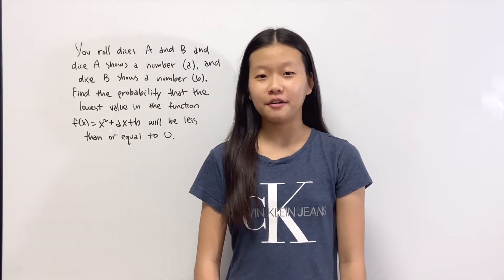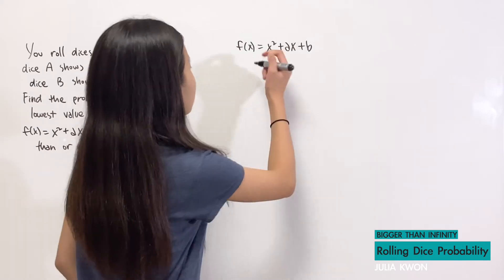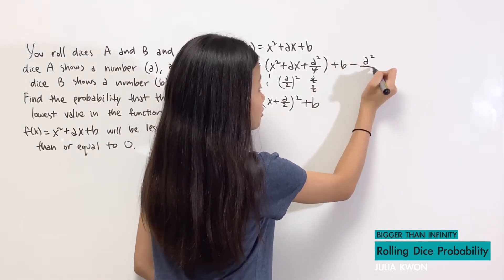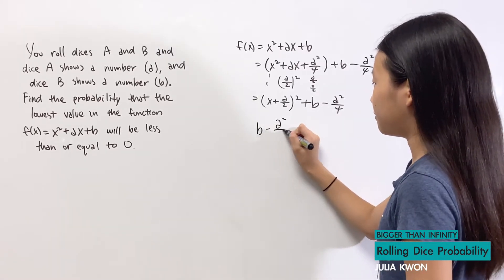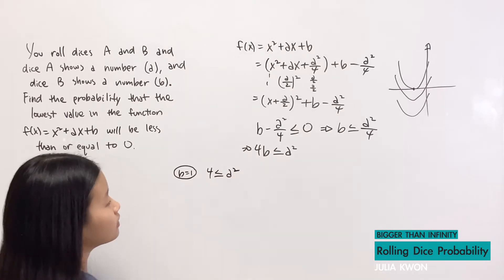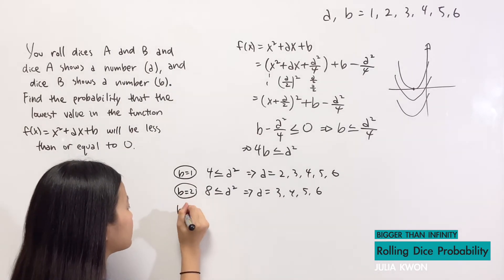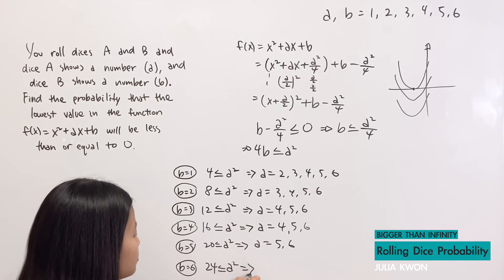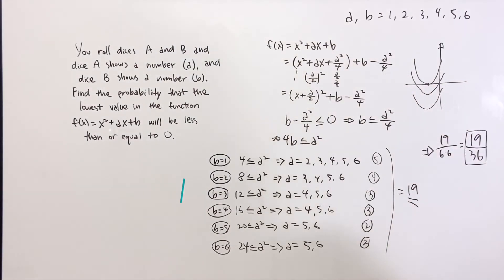Rolling Dice Probability 2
Rolling Dice Probability Graph theory permutations and combinations Binomial Theorem binomial expansion pascal's triangle Twelvefold Way Sterling Numbers of the Second Kind Twelvefold Way distinguishable balls distinguishable boxes
The Number of Functions and Injections surjections twelvefold way sterling number of the second kind sterling number of the first kind balls and boxes labelling selection grouping partitions of sets and numbers with or without repetition injective surjective up to permutations